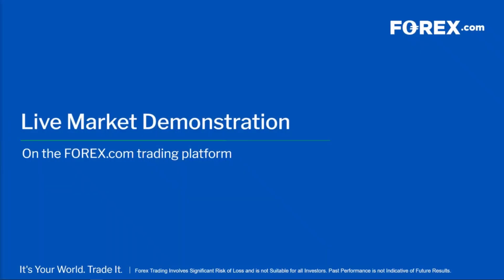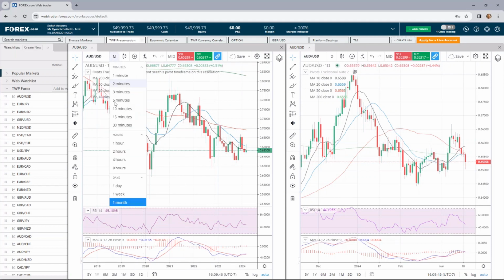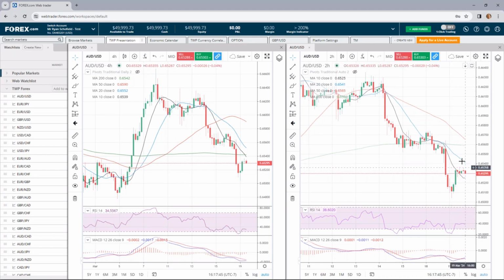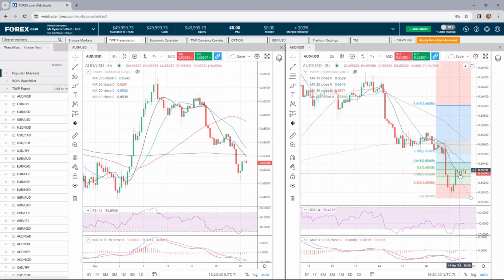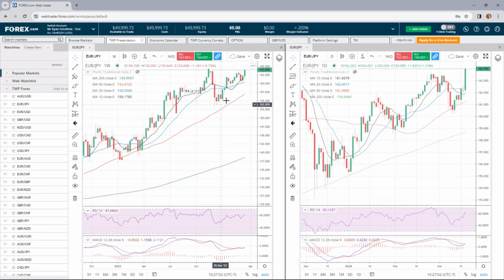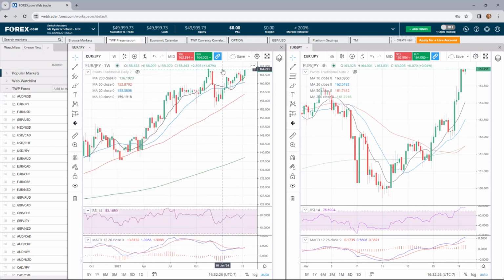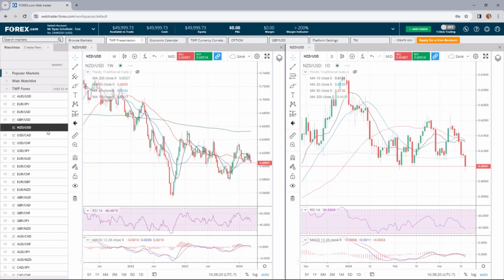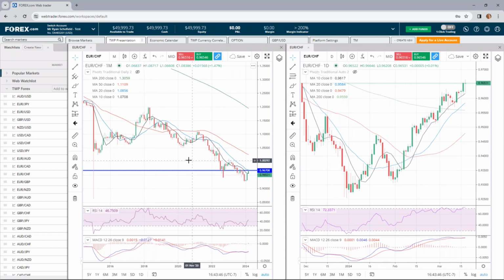Perfect Price Action by Becoming a Candlestick Connoisseur - 03/19/24 - FOREX.COM